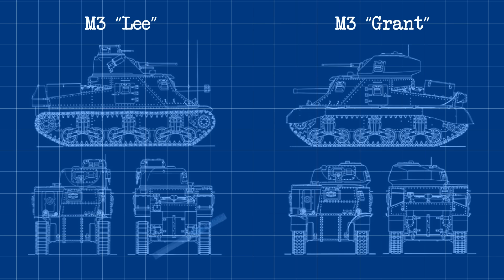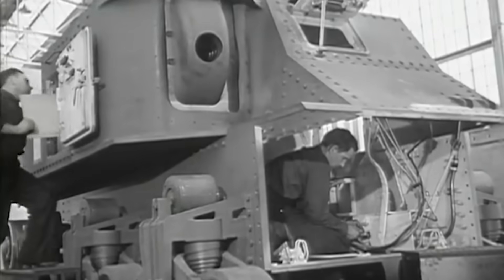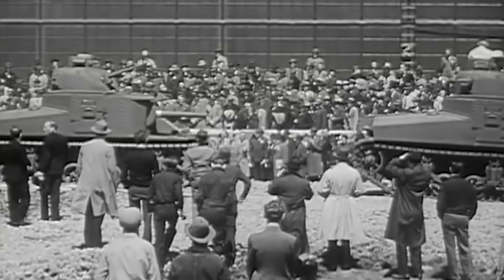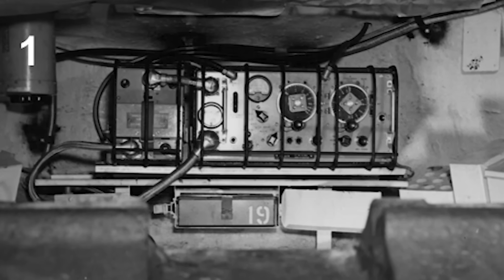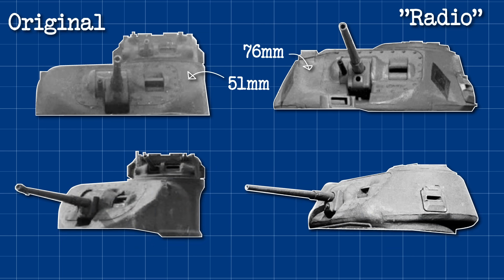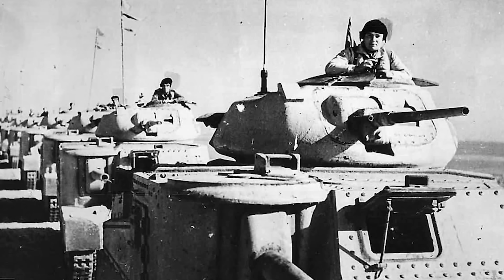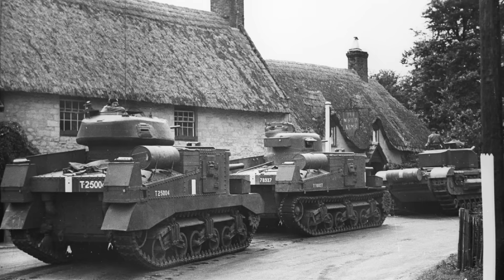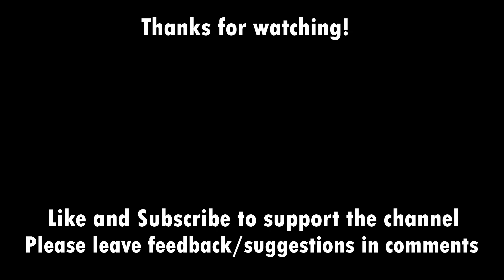Grant vs Lee | Which was the better M3?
The Americans created the M3 Lee. The British demanded that their versions of the M3 were different and thus the M3 Grant was created. But what was the need for these changes? Why couldn't Britain use the M3 as designed? In this video I delve into the differences between these two iconic vehicles and try and answer these questions as well as a very important one - which was better?

Any feedback is greatly appreciated, I'm always trying to improve.